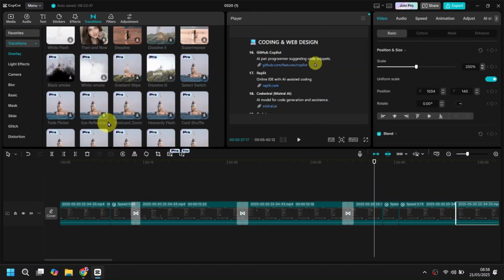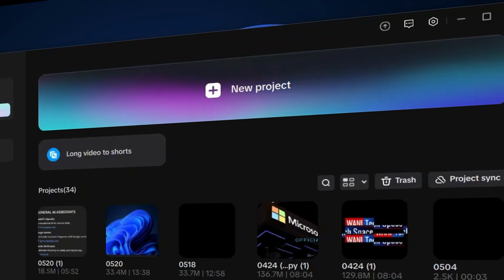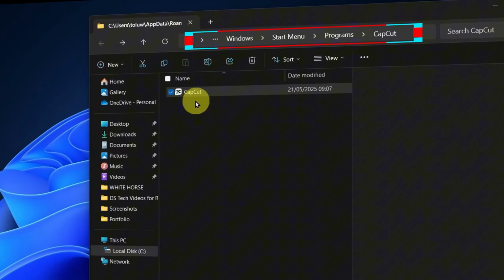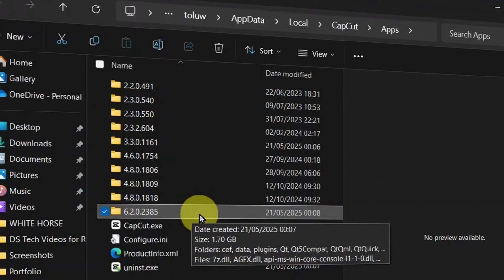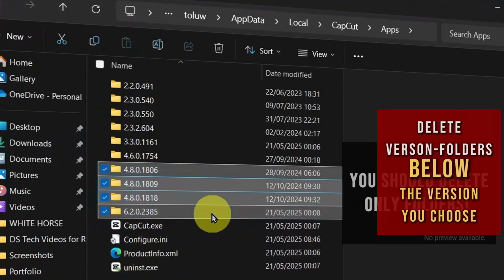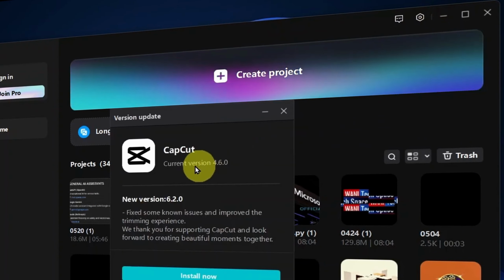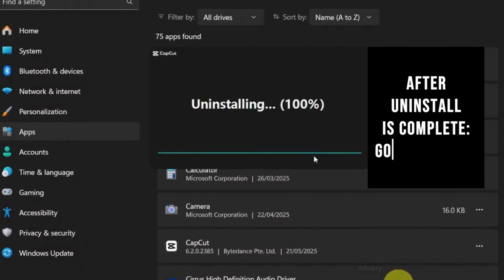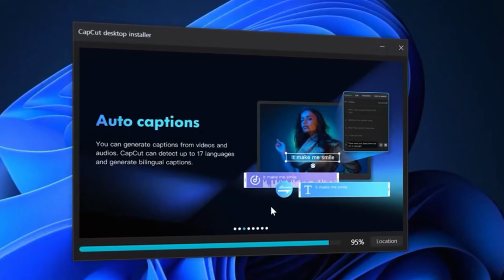Get CapCut Pro for FREE in 2026! How to Use CapCut Pro Features for Free, 2 Official Methods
Showing you two methods to continue using CapCut Pro for free without paying. You can get free CapCut Pro, with all the features to create high-quality videos.